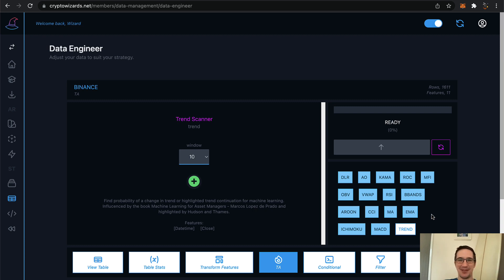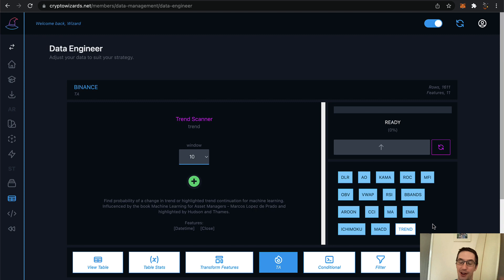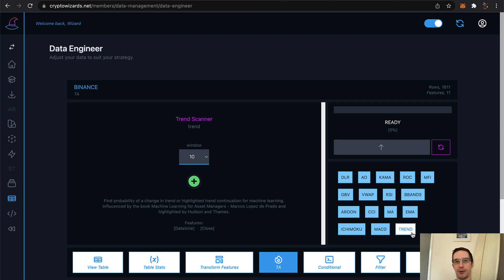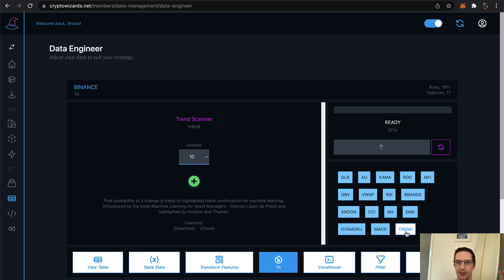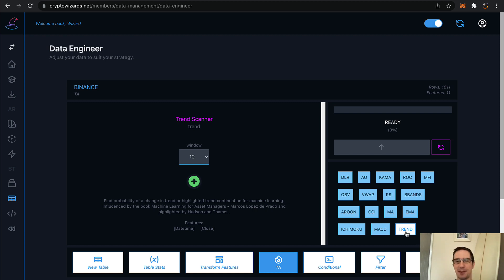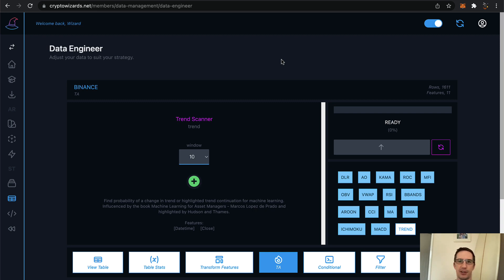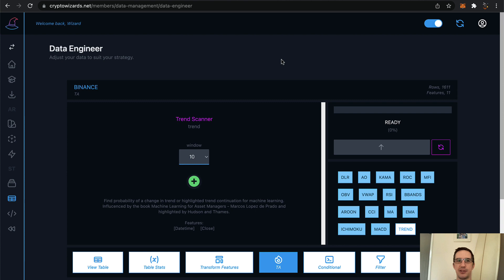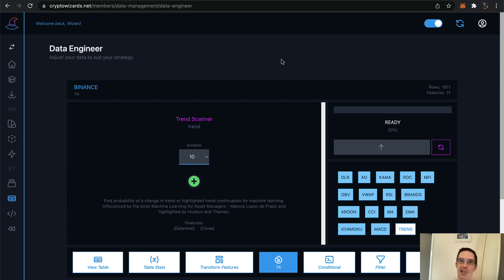My Trend Scanning Implementation - BUSTED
Sorry to say, the most recent video on Trend Scanning has lookahead bias. I will be correcting for this on the platform and doing a follow up video.